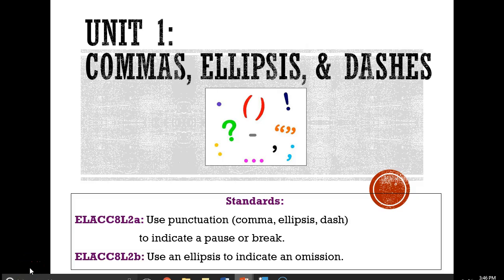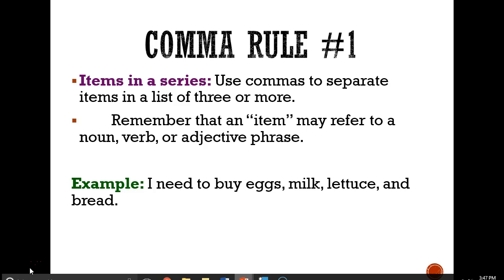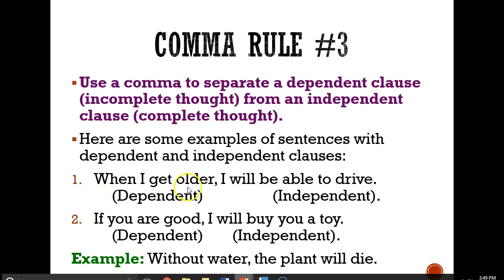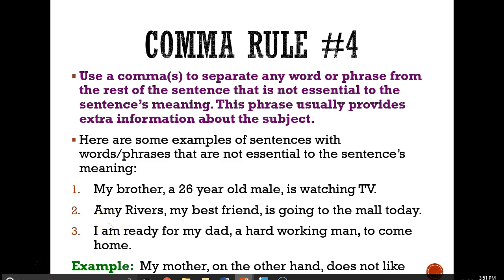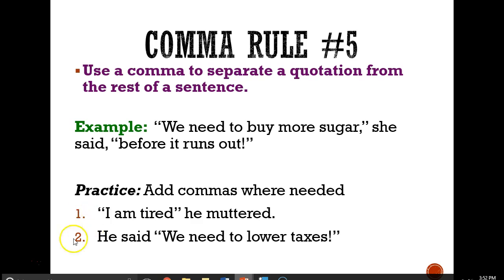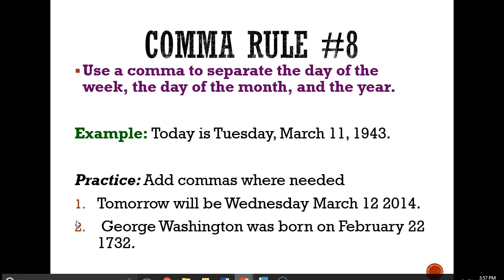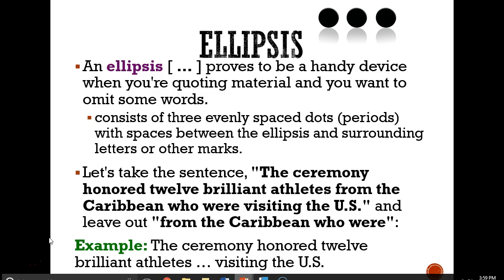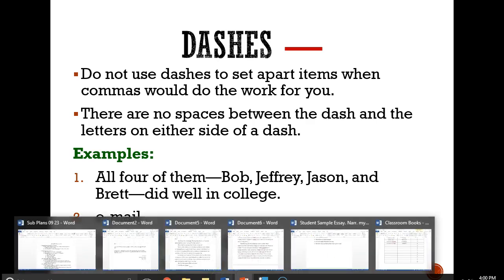Punctuation: Commas, Ellipsis& Dashes